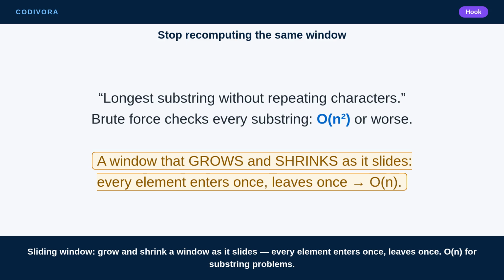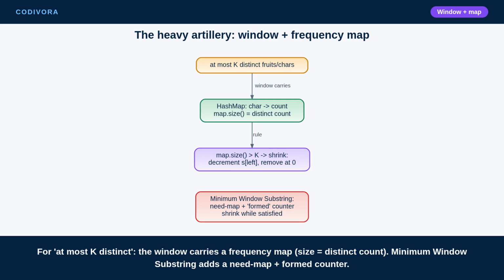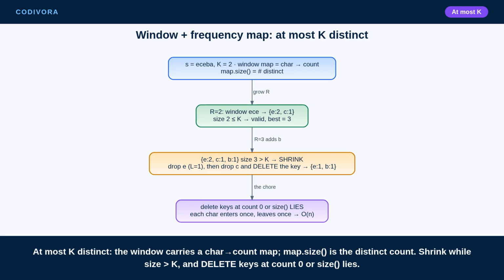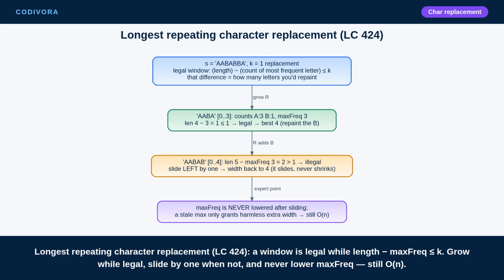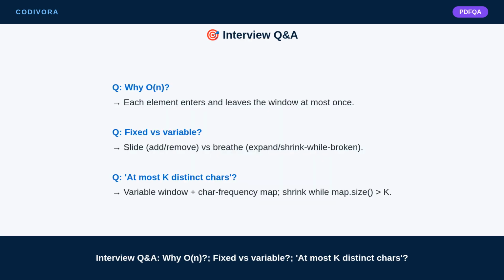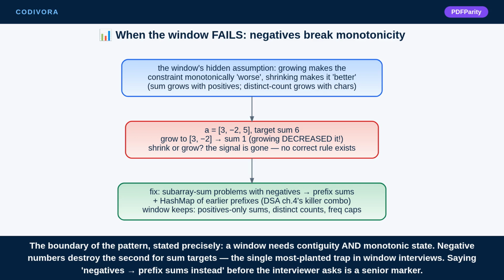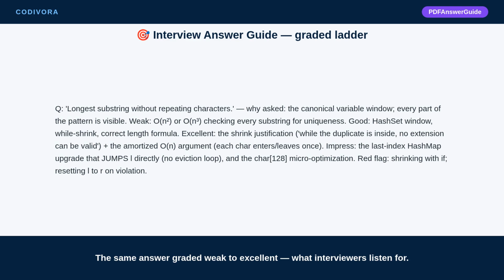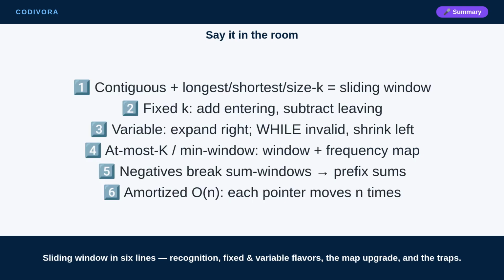Sliding Window Pattern Explained — Substrings in O(n)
The sliding window pattern explained: solve substring and subarray problems in O(n) by maintaining a window instead of recomputing it. "Longest substring without repeating characters" and its whole family fall to one template.

You'll learn:
• Recognition — "contiguous" is the non-negotiable gate; "size k" → fixed window; "longest/shortest satisfying X" → variable window; "at most K distinct / minimum window containing" → variable window + frequency map
• Fixed windows — slide by adding the entering element and subtracting the leaving one; never rebuild what you can update
• Variable windows (the famous one) — for each right: add, then WHILE invalid shrink from the left, then record right-left+1. It's a WHILE, not an IF — and left never retreats.
• Window + frequency map — "at most K distinct" tracks counts (delete keys at zero or size() lies); Minimum Window Substring adds a need-map + formed counter: expand until satisfied, shrink while satisfied
• The traps — negatives break sum-based windows (that's prefix-sum territory), the right-left+1 off-by-one, and the amortized argument interviewers wait for: each pointer moves at most n times → O(n)

📄 The full PDF (min-window walkthrough, all templates, practice ladder) is part of the complete Codivora DSA patterns series.

⏱️ Chapters
00:00 Stop recomputing the same window
00:50 The signature in the problem
01:40 Fixed windows
02:30 Variable windows: grow & shrink
03:30 Window + frequency map
04:30 The traps
05:15 🎤 Explain it to the interviewer

Fixed and variable windows, the frequency-map variants, and minimum window substring — the complete sliding window pattern for coding interviews. Part of the Codivora DSA patterns and LeetCode prep series.

🔎 Also searched: sliding window technique, longest substring without repeating characters, minimum window substring, variable sliding window template, sliding window leetcode problems